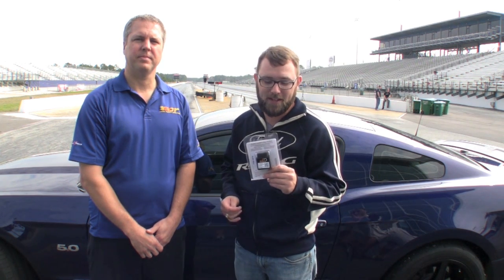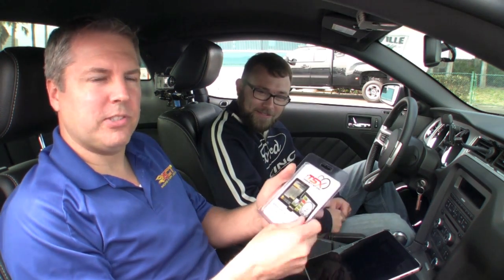SCT iTSX Wireless Vehicle Programmer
Marc is in Gainesville Raceway talking with Chris Johnson from SCT about their new iTSX Wireless Vehicle Programmer for your iPhone, iPad, iPod and soon, the Android.